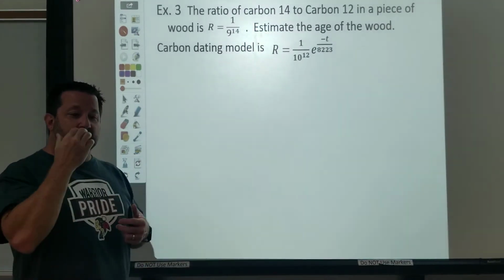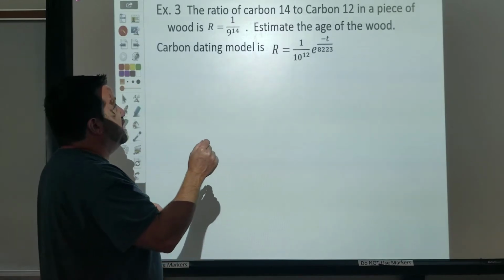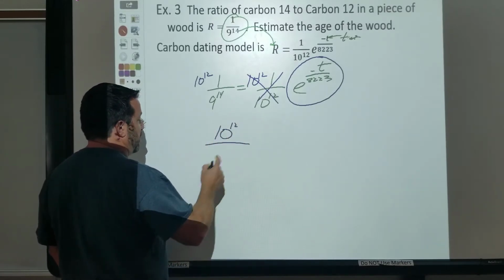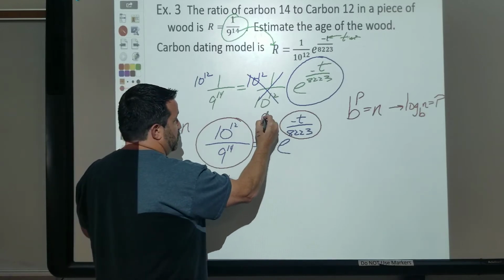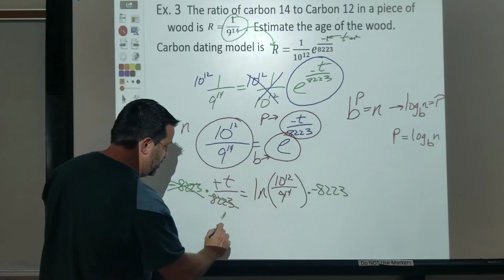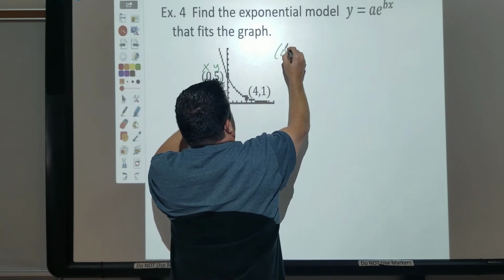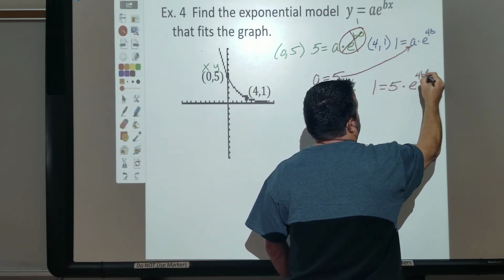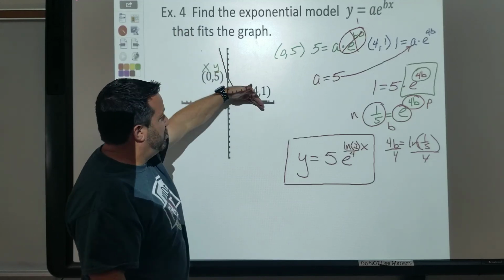5.5 Exponential and Logarithmic Models Part 3